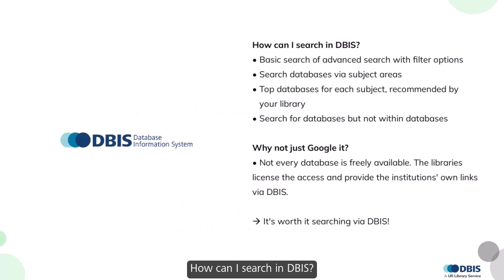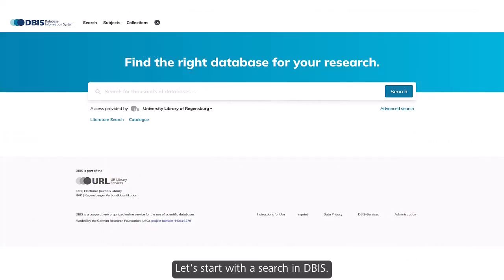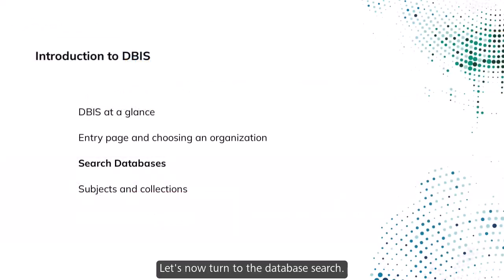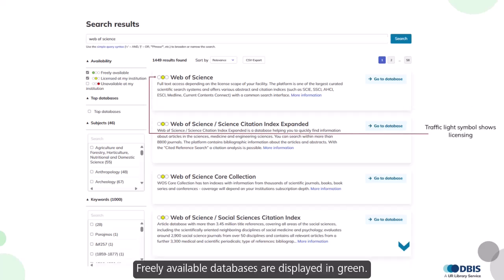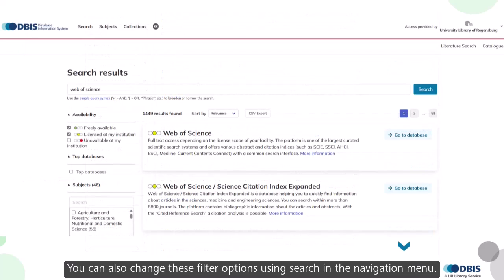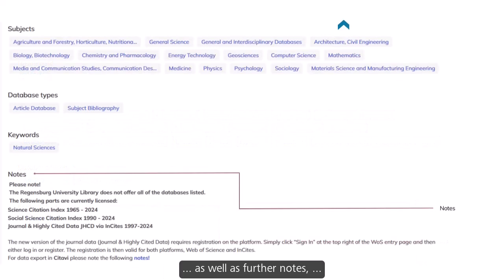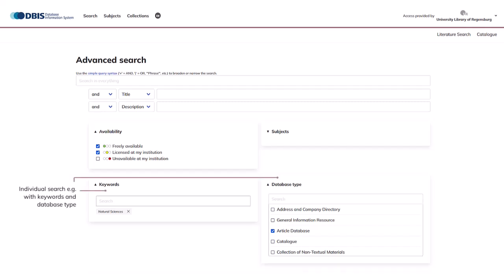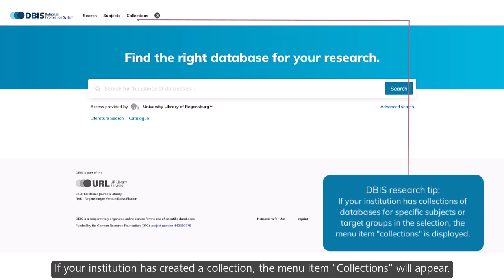Database Information System (DBIS) Tutorial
Introduction to Database Information System (DBIS) - This video provides a comprehensive introduction to the Database Information System (DBIS), a valuable tool for identifying and accessing subject-specific academic databases.This tutorial offers clear guidance on how to effectively use DBIS to support scholarly research across a wide range of disciplines.